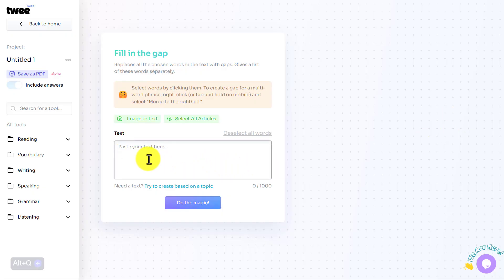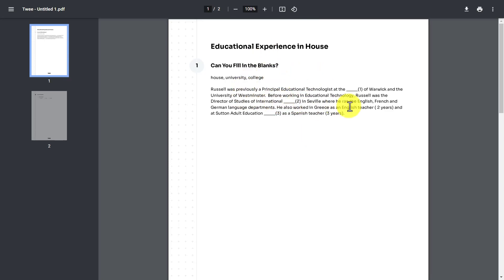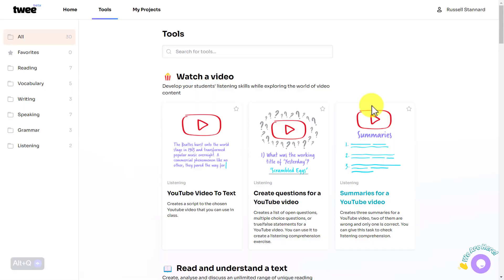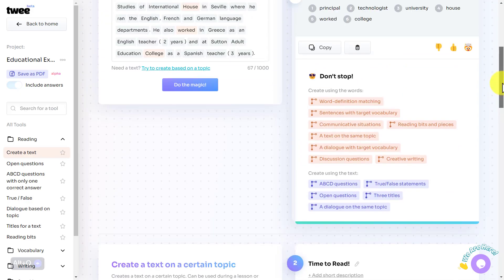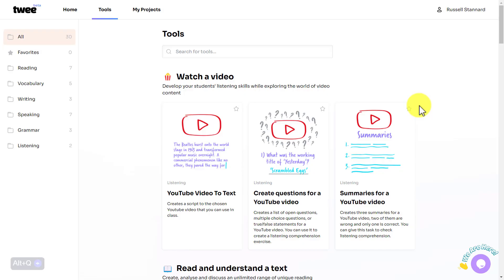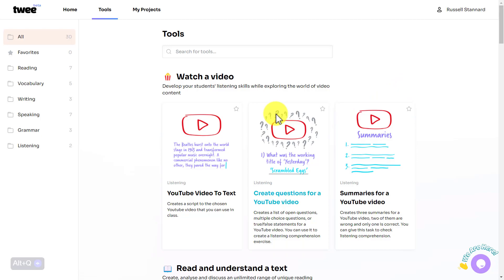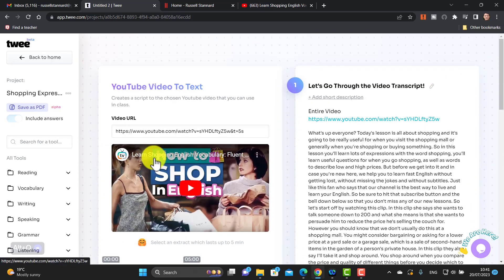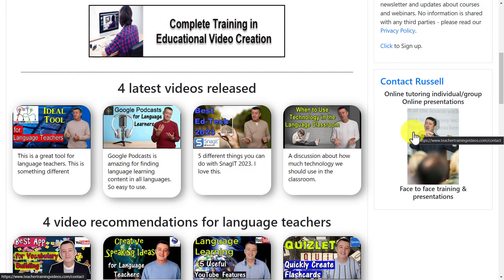AI Exercise Generator for English Teachers-Big Time Saver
Explore how the AI Exercise Generator can be a big time saver for English teachers by quickly creating engaging exercises.

00:00 AI technology for English teachers- Introduction
02:04 AI Exercise Generator - Twee.com
03:16 AI Exercise Generator - Feel in the gaps
05:10 AI Exercise Generator - Add more activities
09:06 AI Exercise Generator - Vocabulary
10:50 AI Exercise Generator - YouTube options
13:42 Thanks for watching

Twee.com is an innovative AI Exercise Generator specifically designed to assist English teachers in crafting captivating activities for the classroom. In this video, we'll take you on a journey through the various features that make this platform an indispensable resource for educators.

Say goodbye to the days of manually crafting fill in the gaps exercises. With Quickly Twee.com, you can effortlessly generate interactive exercises that challenge your students' understanding of grammar, vocabulary, and context. By simply inputting the text you want to use, the AI algorithm will identify suitable gaps and produce a well-balanced exercise that promotes critical thinking and comprehension.

Enhance your students' language skills with captivating reading activities. Whether you're teaching fiction, non-fiction, or even creative writing, Quickly Twee.com allows you to create intriguing stories tailored to your class's proficiency level. By using the platform's vast database of resources and AI-powered text generation, you'll have endless storytelling possibilities at your fingertips!

Help your students master essential vocabulary effortlessly. With Quickly Twee.com, you can create vocabulary-focused activities that align with your lesson objectives. The platform's AI will curate relevant exercises, including word matching, synonyms, and antonyms, enabling your students to grasp new words in context, making language learning an enjoyable experience.

Incorporating multimedia into your lessons has never been easier! Quickly Twee.com enables you to transform YouTube videos into engaging exercises. Simply enter the video's URL, and the AI will generate a text version, complete with questions and tasks that assess comprehension and spark meaningful discussions.

Join us in this video as we explore the incredible capabilities of Twee.com, your ultimate AI Exercise Generator for English teachers. Embrace the power of technology in the classroom and watch as your students become more motivated, enthusiastic, and proficient in their English language skills.